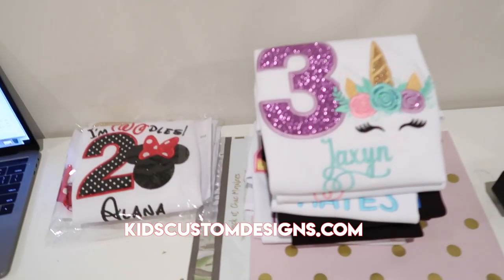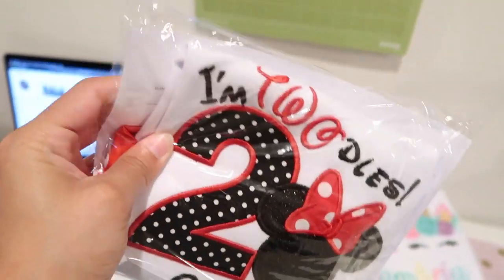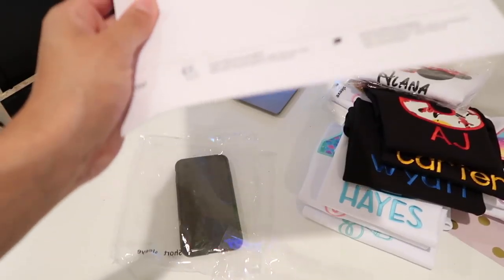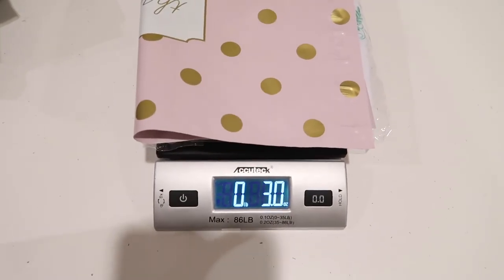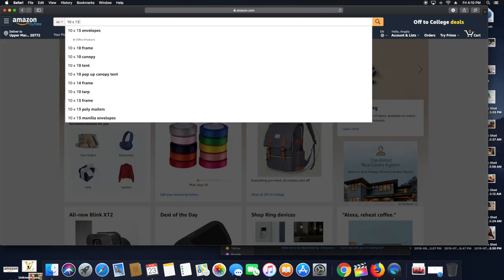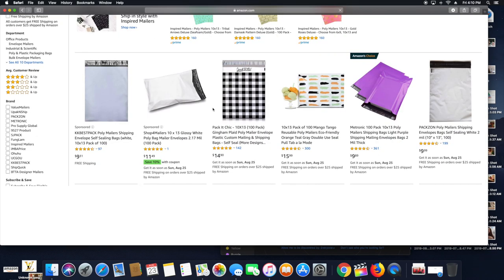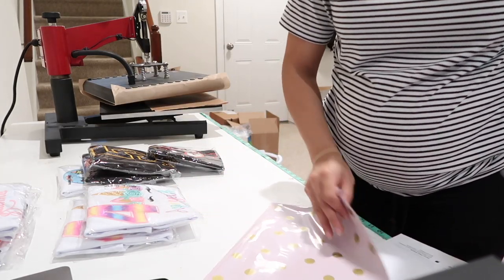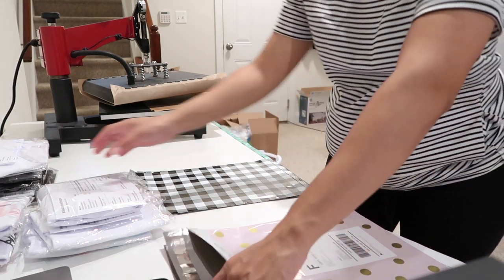HOW I SHIP MY ORDERS! ETSY EMBROIDERY BUSINESS & AMAZON SELLER